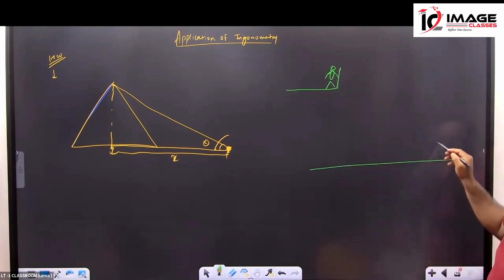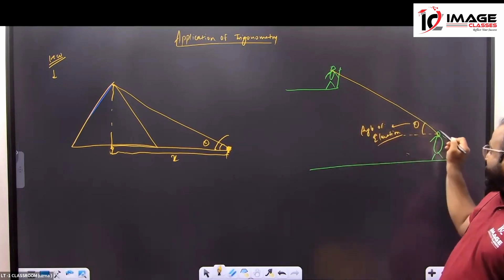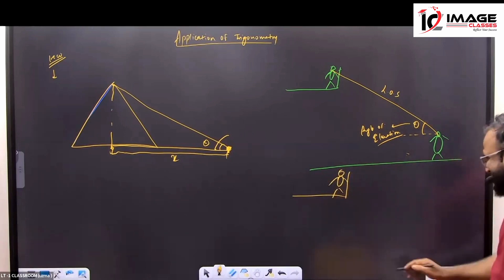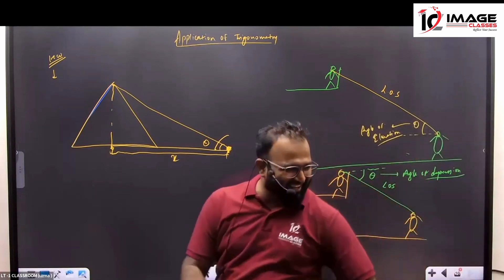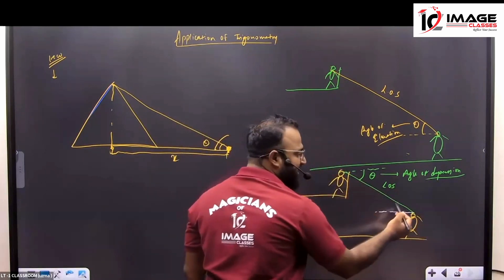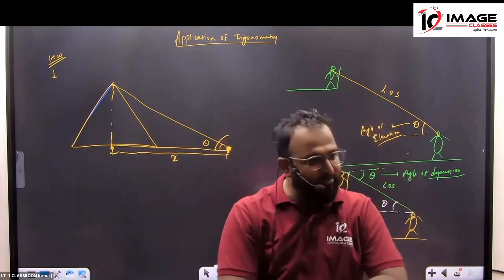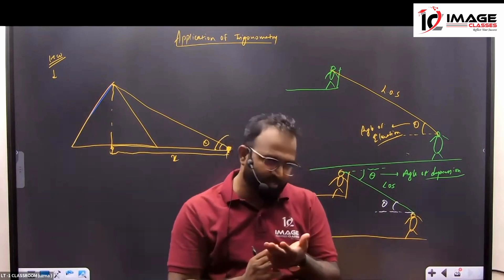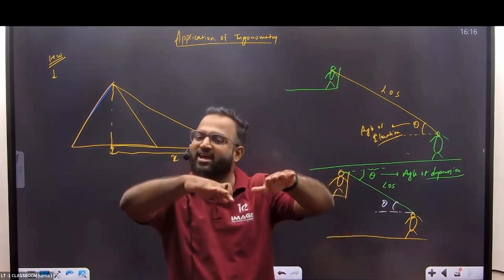Fahad and Aishwarya Rai ki Kahani 😉| Application Of Trigonometry By Nawab Sir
📐 Dive into the fascinating world of trigonometry with Nawab Sir in this enlightening video! 🌟

Trigonometry isn't just a branch of mathematics; it's a powerful tool that finds applications in various aspects of our daily lives and beyond. Join Nawab Sir as he takes you on a journey through the practical applications of trigonometry that will leave you amazed and inspired.

In this video, you'll learn how trigonometry is used in fields such as engineering, architecture, physics, and more. Nawab Sir breaks down complex concepts into easy-to-understand explanations, making this subject accessible and exciting for everyone.

Whether you're a student looking to grasp the fundamentals or someone curious about the real-world relevance of trigonometry, this video is a must-watch. Nawab Sir's teaching style and passion for the subject will leave you with a newfound appreciation for the power of triangles and angles in shaping our world.

Don't miss out on this opportunity to expand your knowledge and see how trigonometry plays a crucial role in our everyday lives. 📏🔍

If any problem in Filling Google Form then Kindly Call or Whatsapp at to enroll for any of our Batches